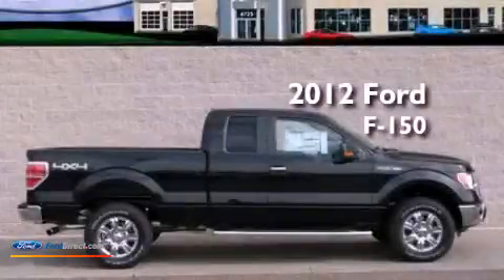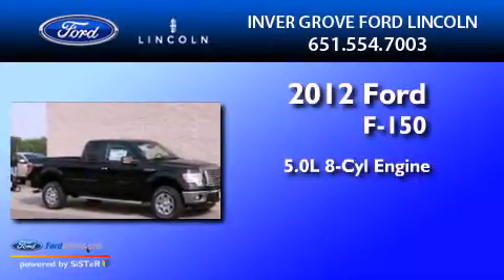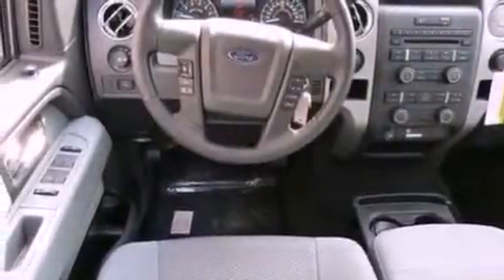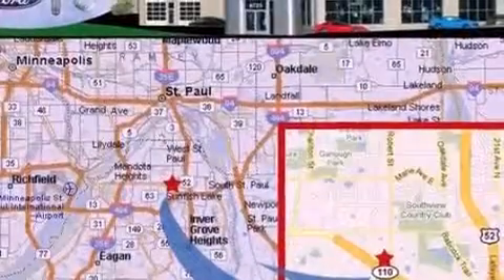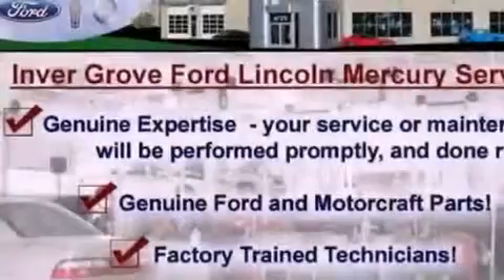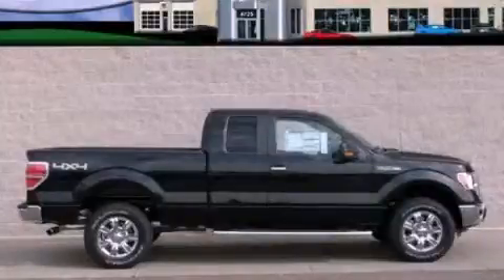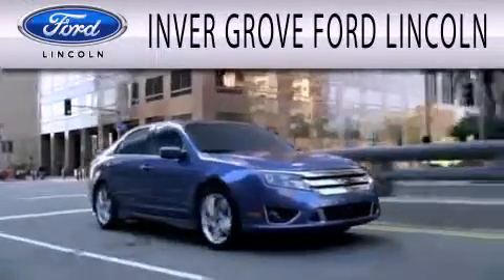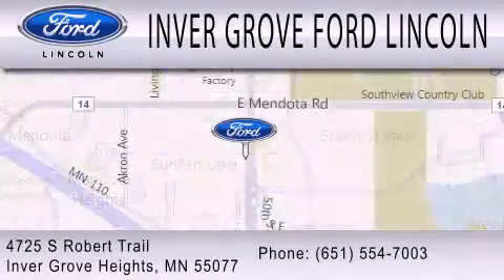2012 FORD F-150 Inver Grove Heights MN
Year : 2012
 Make : FORD
 Model : F-150
 Engine : 5.0L V8 32V MPFI DOHC FLEXIBLE FUEL
 Trans . : 6-SPEED AUTOMATIC
 Exterior : TUXEDO BLACK METALLIC
 Miles : 10

 Stock : 235295